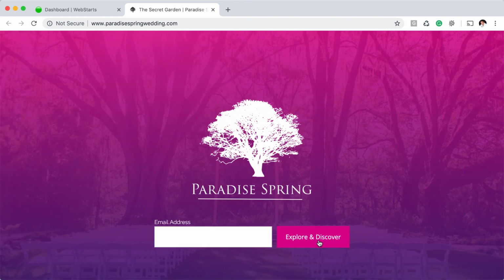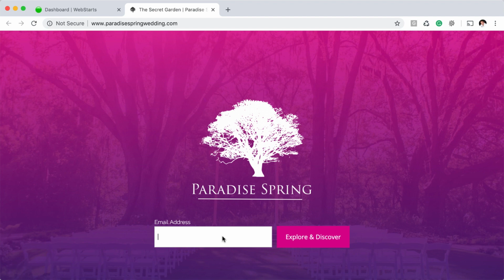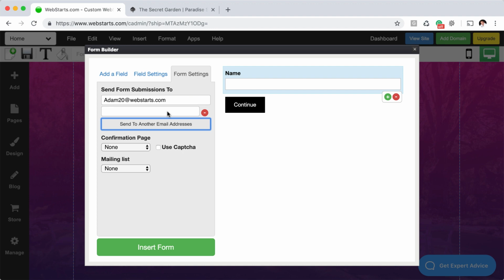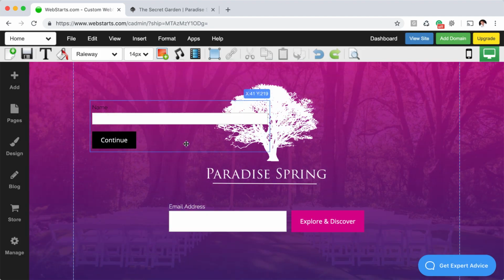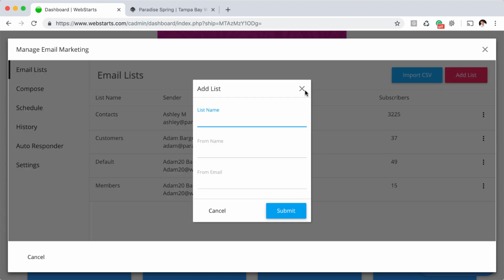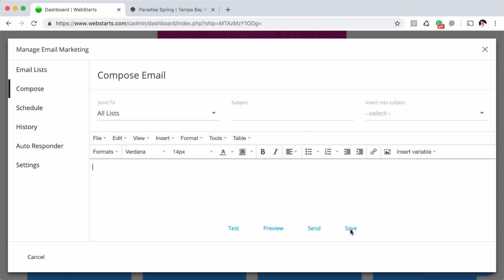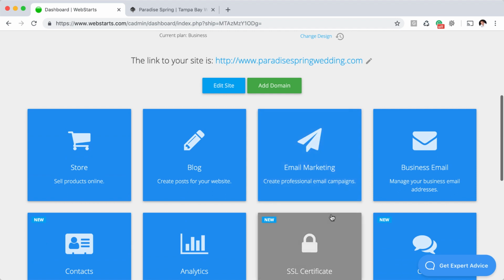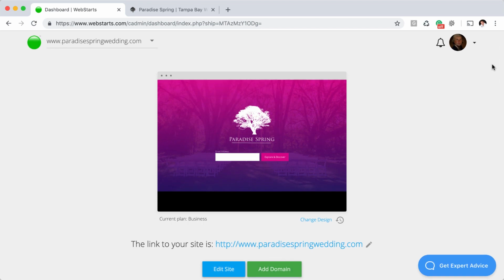How To Create A Sales Funnel For Your Website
In this video I walk you through how to create a sales funnel for your website using

Creating a sales funnel with WebStarts is easy. This way you can get people's email addresses and make a follow-up email campaign. WebStarts is powerful. Giving you the best tools to do business online.

▼ VIDEOS RELATED TO EMAILS ▼

Sales Funnel
Internet Marketing
Email Marketing
Selling Online
Sell Products Online
WebStarts Email Marketing
Constant Contact
Aweber
Getresponse
MailChimp
Weebly
Wix
Squarespace
Yola
Godaddy
Wordpress
auction
business
buying
deal
demand
marketing
purchase
reduction
selling
trade
transaction
channel
filter
pour
siphon
transmit
site
Web page
database
forum
network
page
channel
filter
pour
siphon
transmit